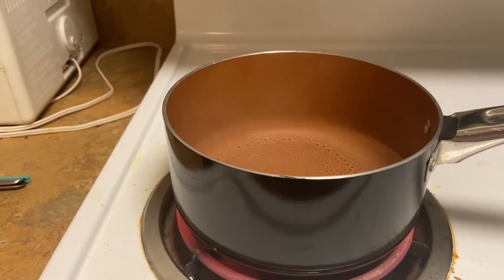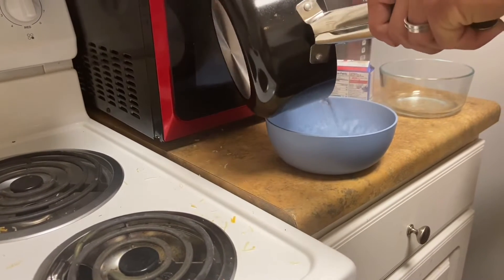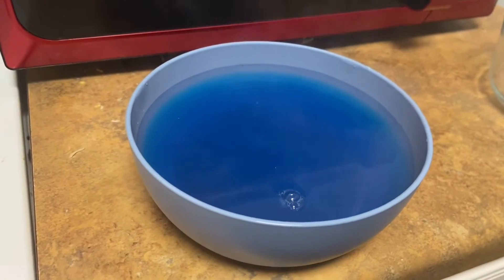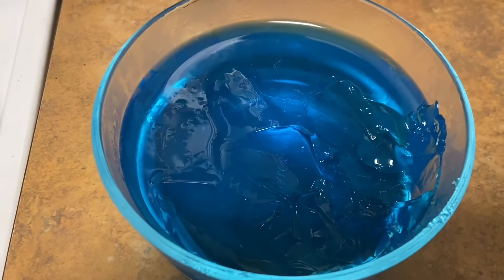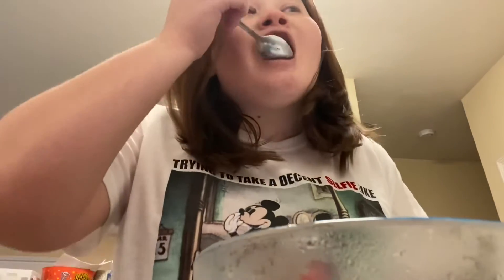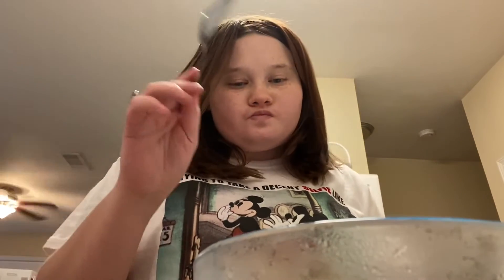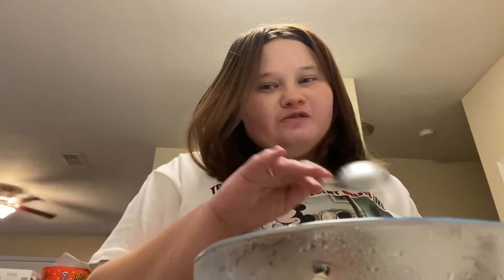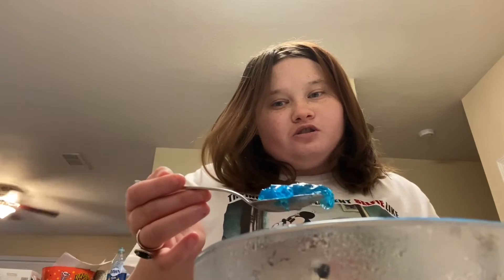How To Make JELL-O